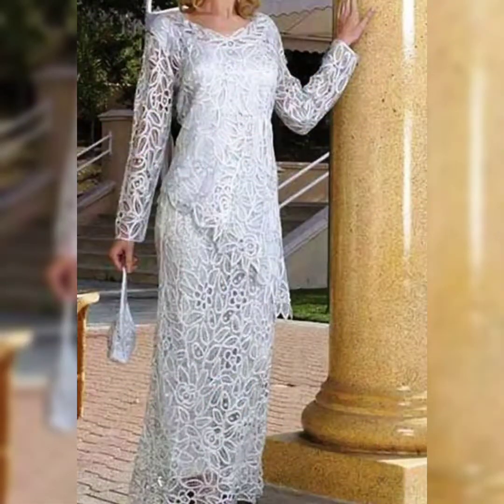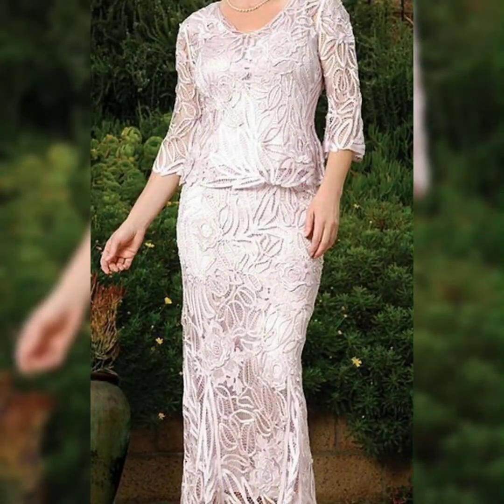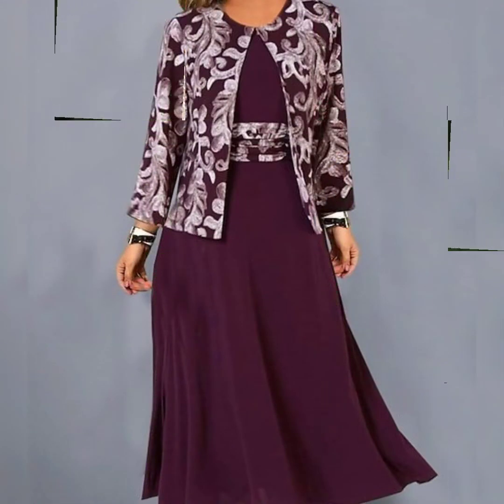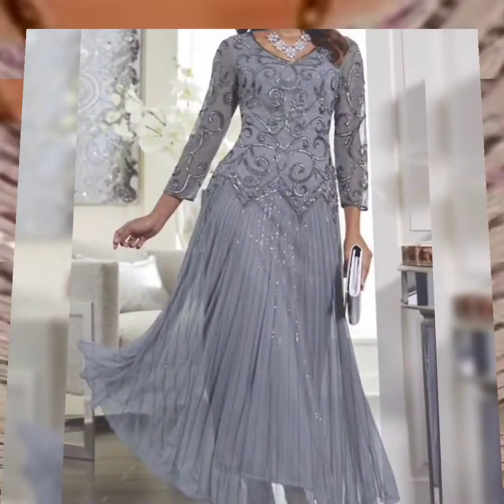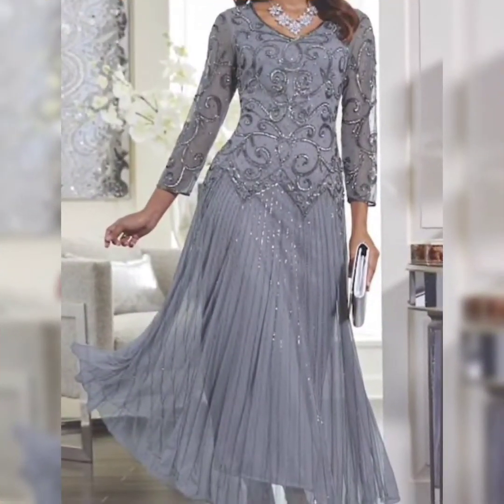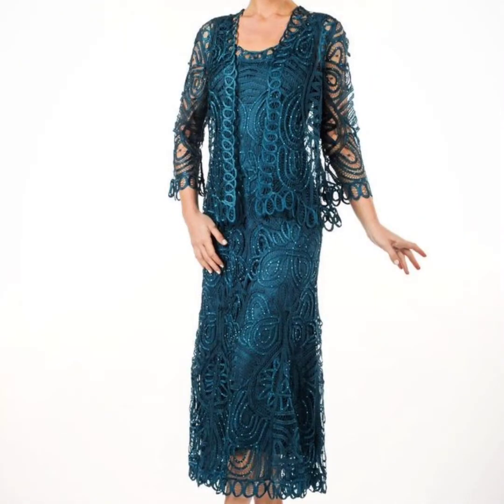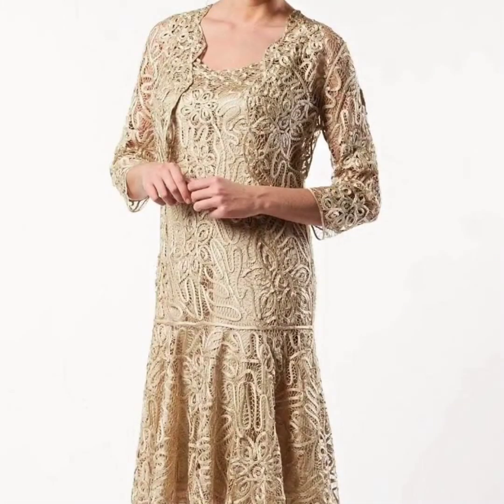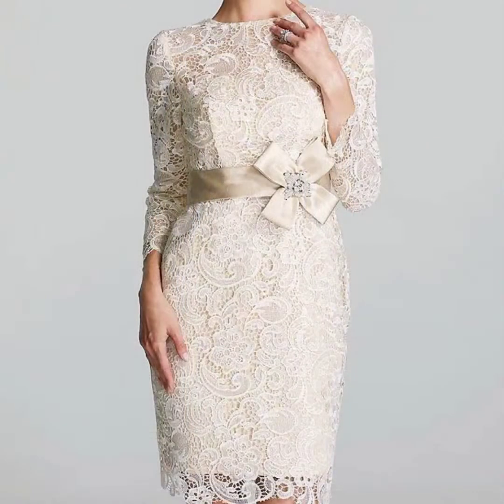Very elegant lace pattern mother of the bride bodycon sheath outfit ideas